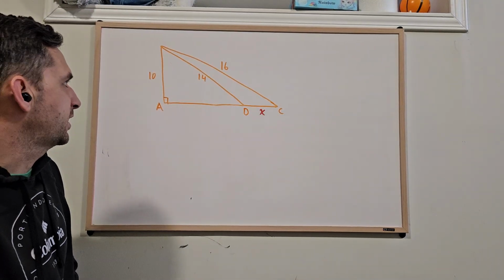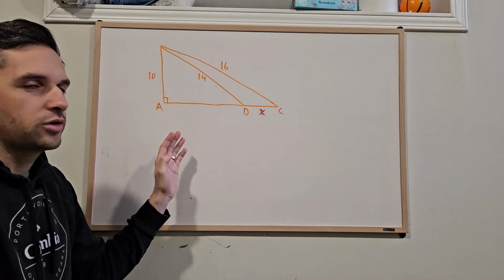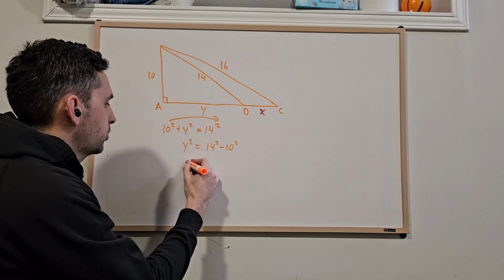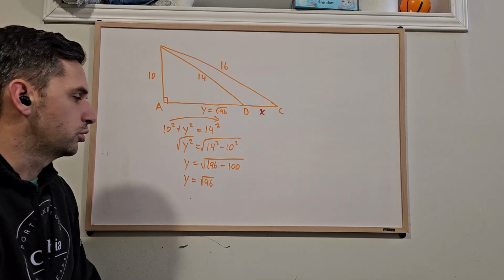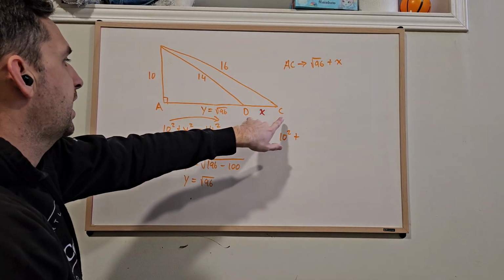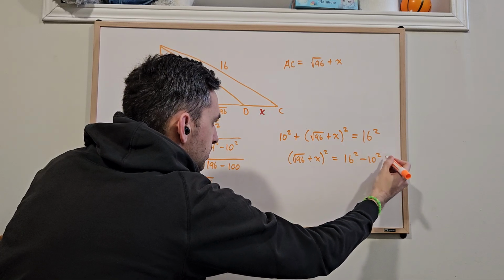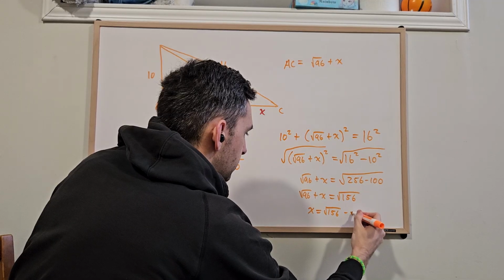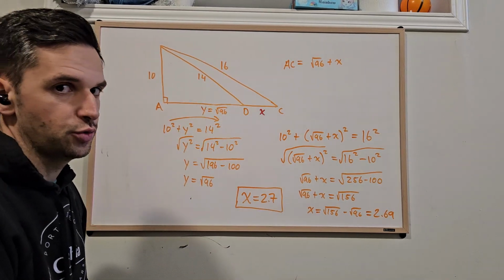Solving Triangles Using Pythagorean Theorem